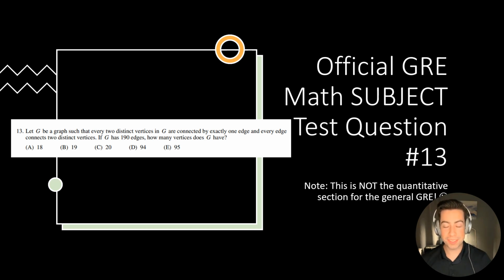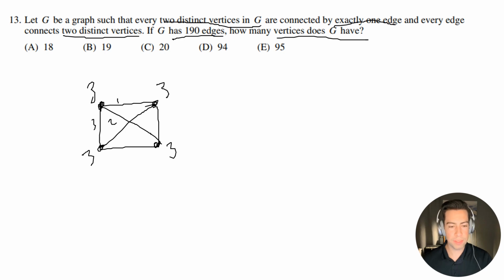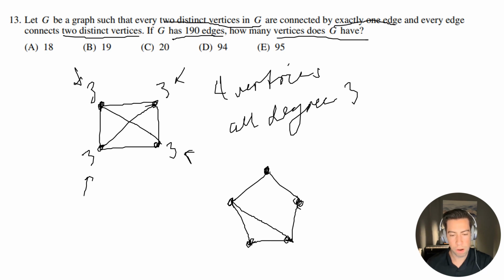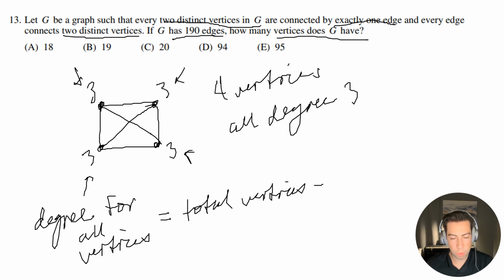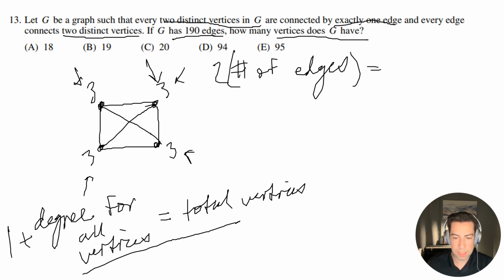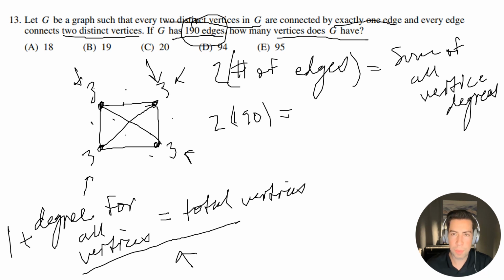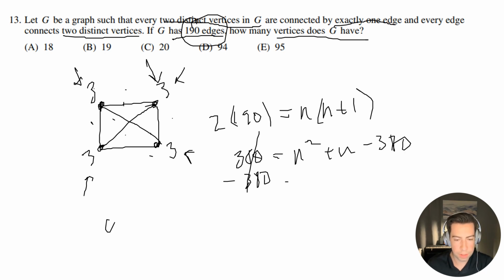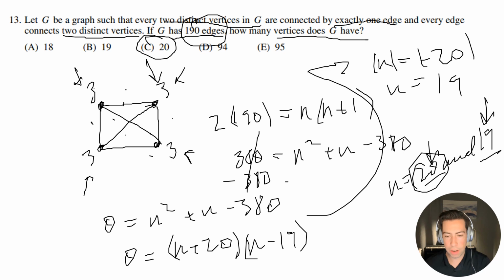Official GRE Math SUBJECT Practice Test Question #13 (Full Explanation!)